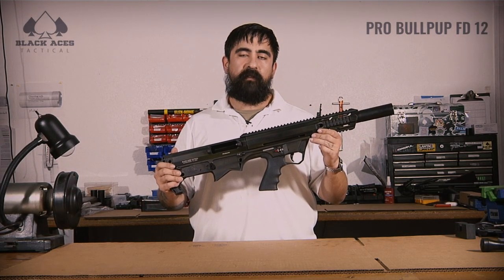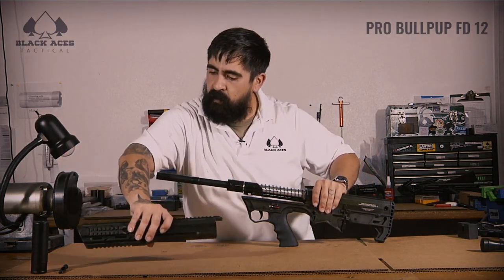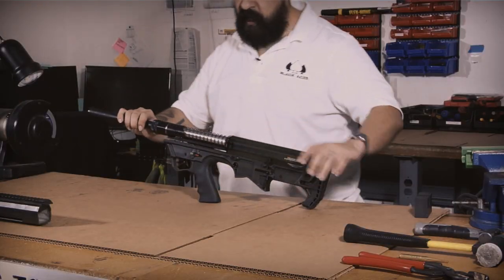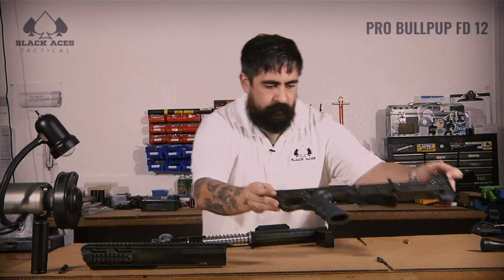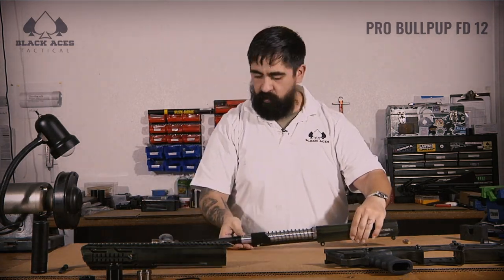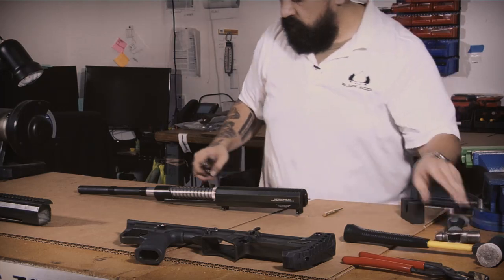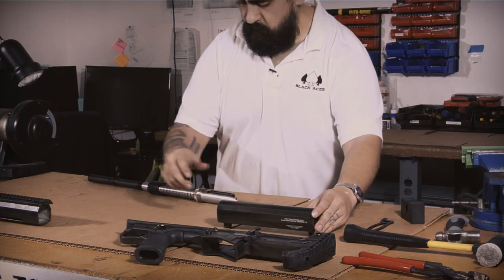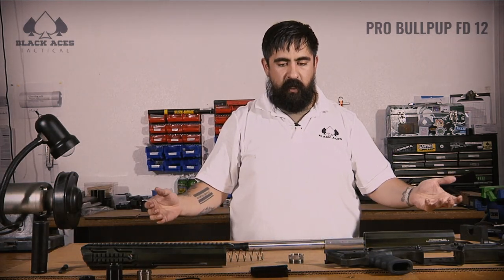Black Aces Tactical Pro Bullpup Disassembly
In this video, we provide a detailed Black Aces Tactical Pro Bullpup disassembly guide. We'll walk you through each step of the disassembly process, from removing the stock to field stripping the bolt. Whether you're cleaning your shotgun or making repairs, this video will show you how to disassemble your Black Aces Tactical Pro Bullpup.

This Black Aces Tactical Pro Bullpup disassembly video covers:

Tools needed
Step-by-step disassembly instructions
Reassembly tips